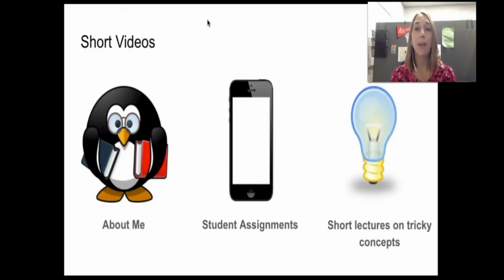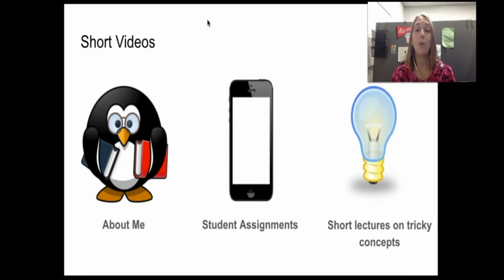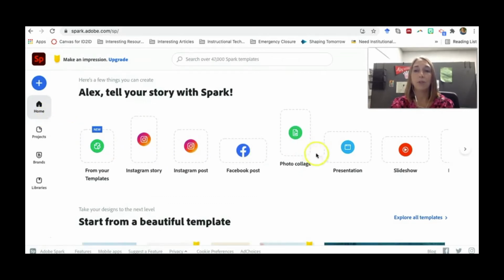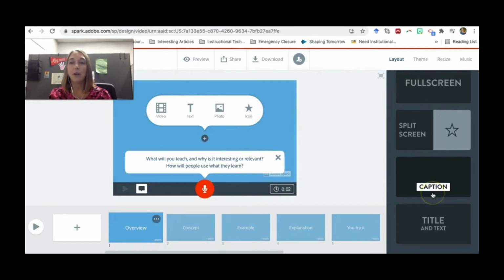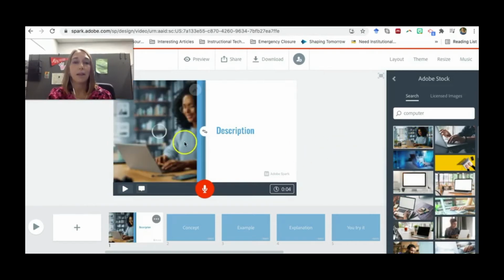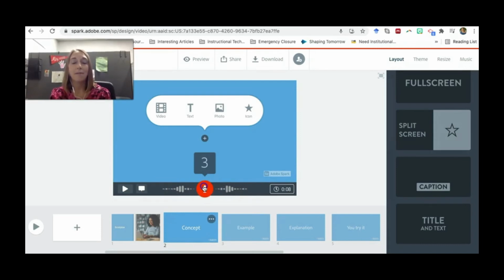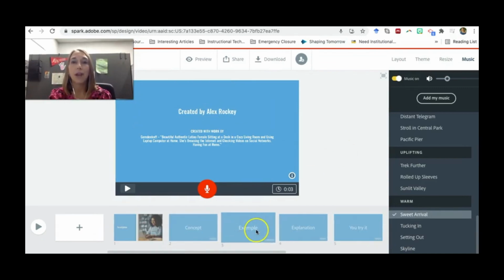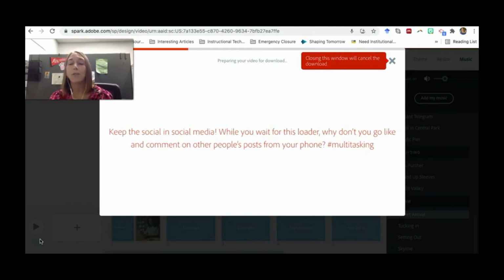Ep10 Adobe Spark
In this video Alex Rockey will explain ways in which Adoobe Spark can be used to enhance interaction within your classroom and will also show you how to use it!